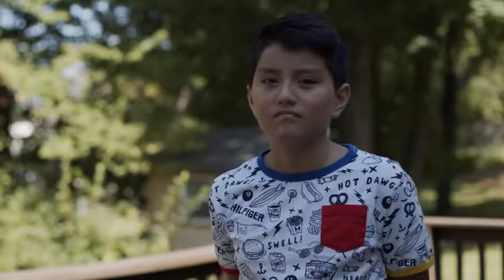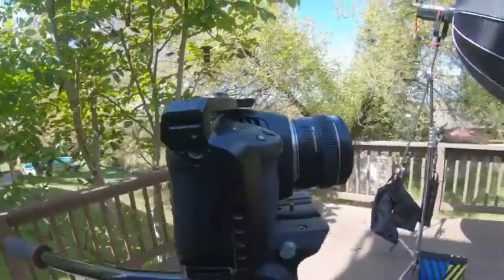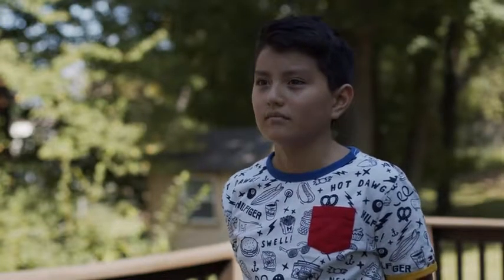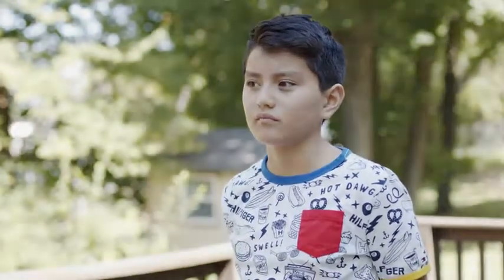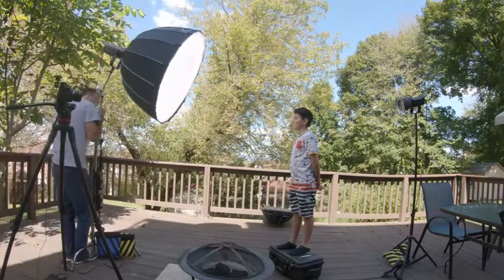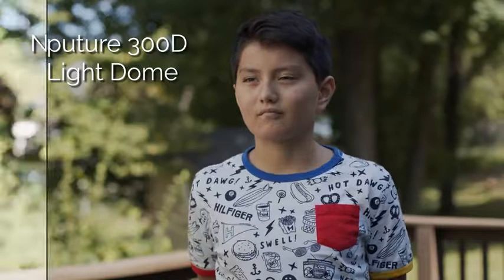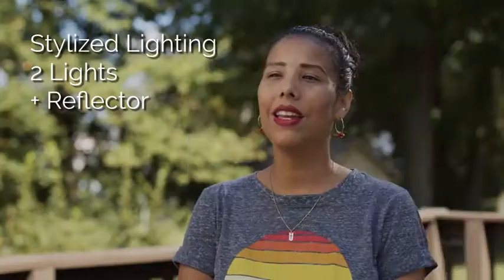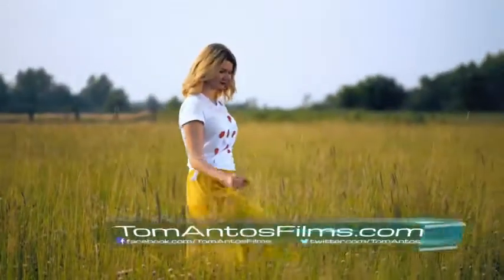Single Light Photography | Perfect for filming interviews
Are you having difficulty capturing quality pictures/videos when you only have 1 light? Single light photography can be difficult. Done right, though, it can make for dramatic, cinematic shots - perfect for filming interviews. Watch to find out how...

We also want to give credit where credit is due